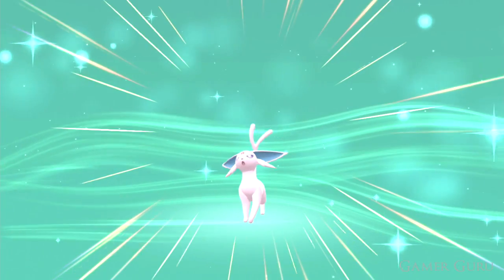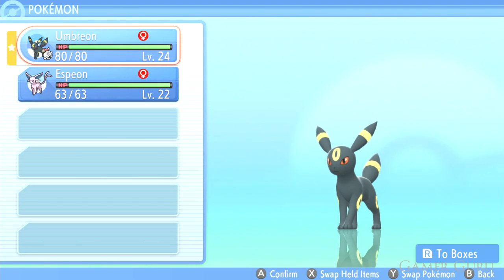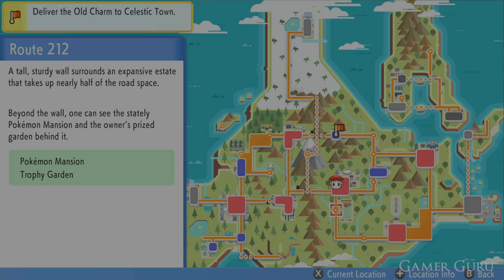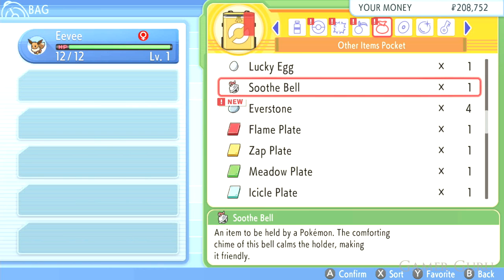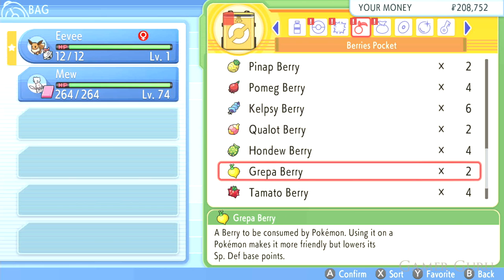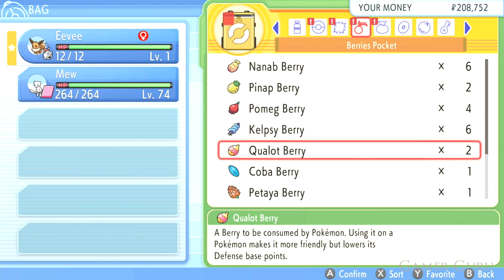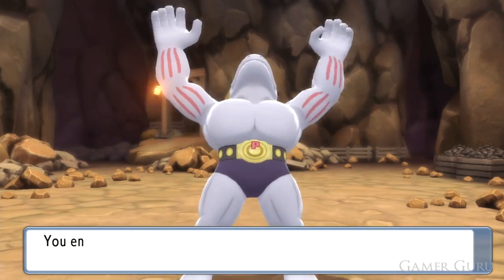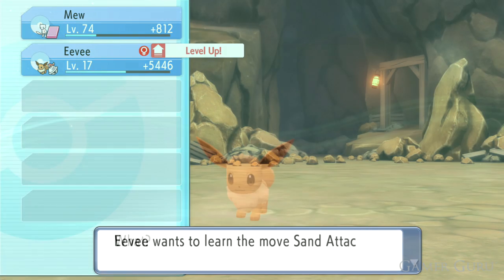How To Get Umbreon & Espeon In Pokemon Brilliant Diamond & Pokemon Shining Pearl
How to evolve Eevee into Espeon and Umbreon in Pokemon Brilliant Diamond & Pokemon Shining Pearl for the Nintendo Switch!

Both Espeon and Umbreon evolve from Eevee in the same way, by levelling up while having a high Friendship Stat, the only difference is if it evolves at night it will evolve into Umbreon and if it evolves during the day it will become an Espeon.